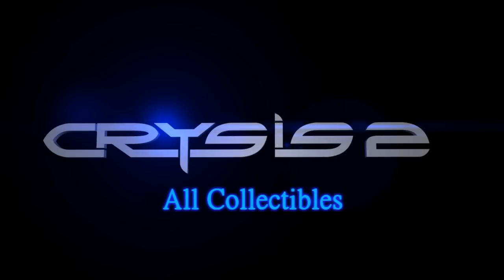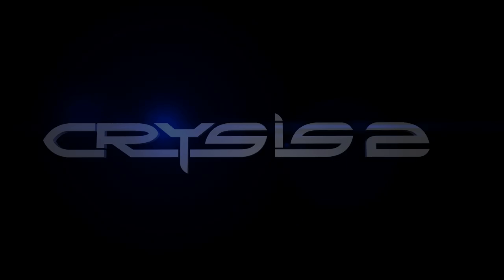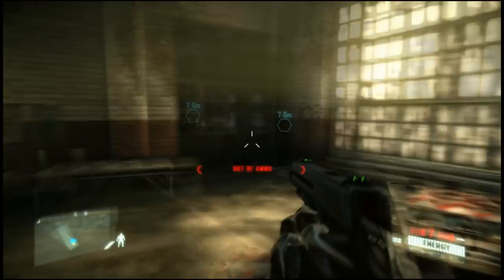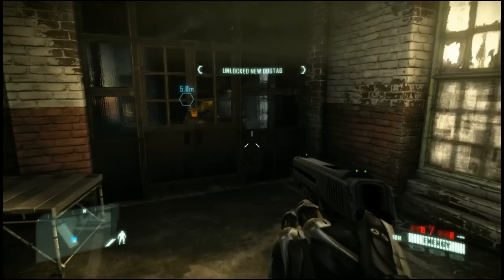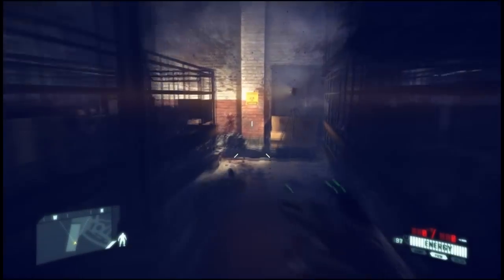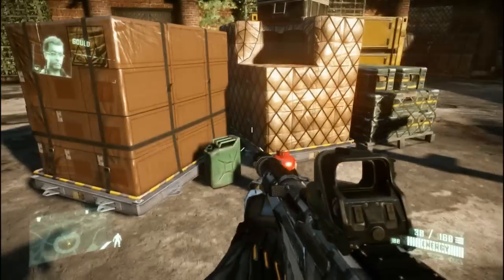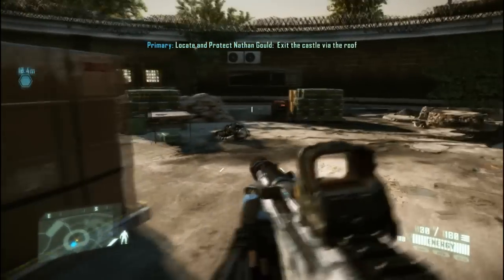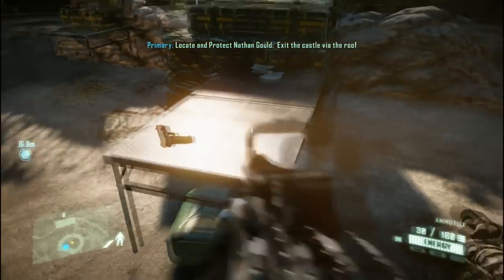Crysis 2 Collectibles Chapter 2 and 3 ( Second Chance and Sudden Impact )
All dog tags, car keys, emails, and souvenirs. This is for Chapter 1 and 2

Recorded in fraps and edited in Sony vegas studio HD

Part 2 will be up in a couple of days i got stuff to do this weekend :(